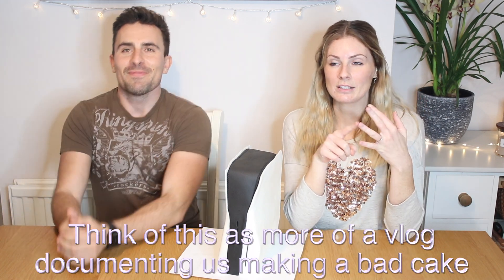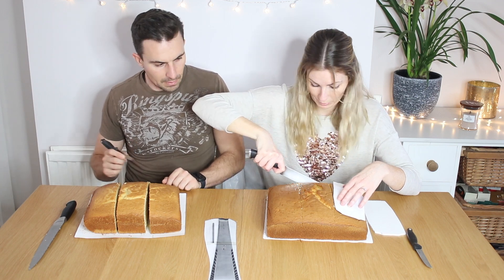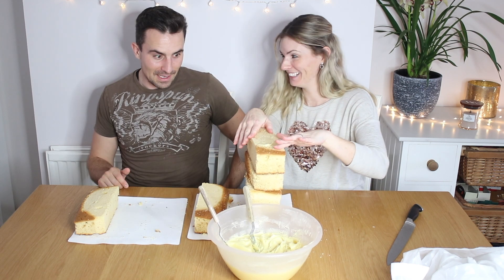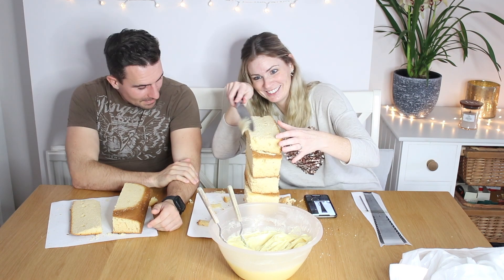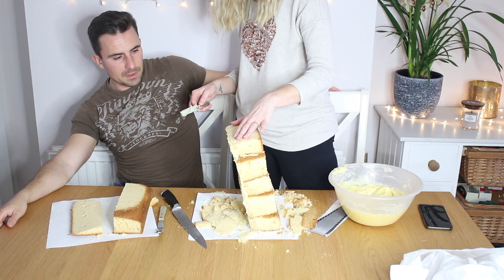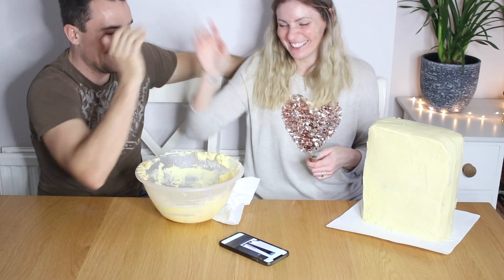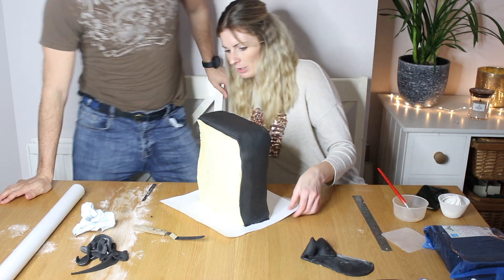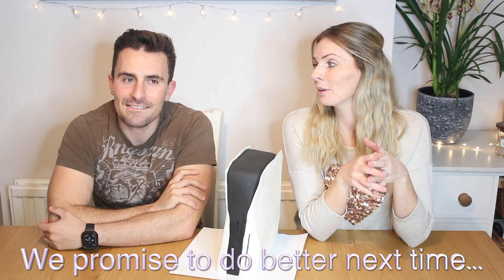Fail Vlog - I'm back... and I'm rubbish! PS5 Cake 1 - 0 Bill and Chaz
Hi everyone!! I've missed this and you! So I've dipped back in to share this nightmare with you.

Chaz asked if I could help to make a PS5 cake as the new Playstation is launching next week. I was actually quite excited by this because I haven't made a single decorated cake since November 2019.

This video is how we fared and I cannot stress enough how much this is not a tutorial or anything even close. This was us trying, not doing well but laughing through it; it's some light-hearted fun in a generally un-fun time.

Chaz wants to do the new Xbox next time, which looks much more manageable. The hope is we can do an equal amount of the decorating each and Chaz will become a cracking cake decorator and honestly, after this shambles, I'm sure he'll be yelling instructions at me instead :D

We plan to do much better with the Xbox so hopefully it can be fun and also partly useful as a tutorial.

I hope you are all well and healthy! It feels really good and exciting to be back uploading a video, even if it's not my usual content.

See you soon I hope!

Billie xx

PS. I'm 100% sure no one will be interested in anything being used in this video because we may as well be using gardening tools but here is the affiliate link for where I get everything I use